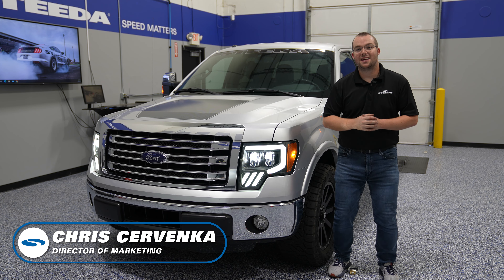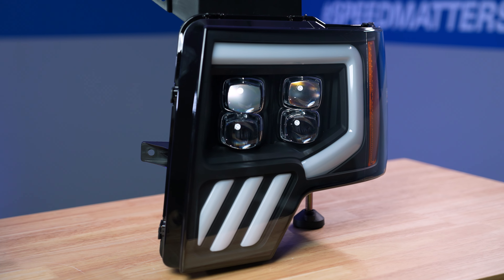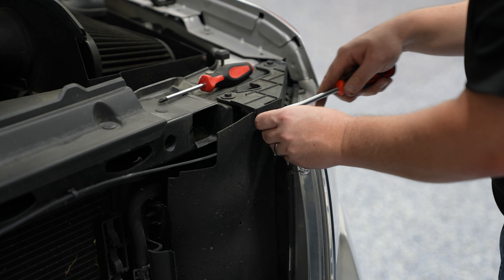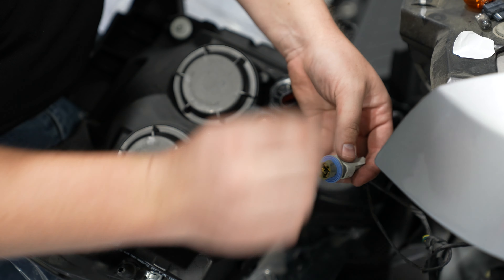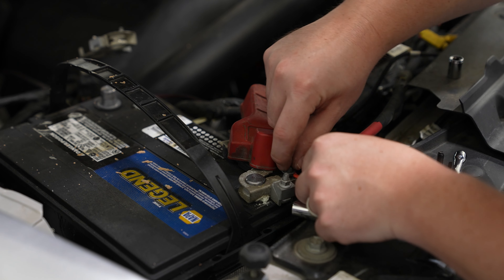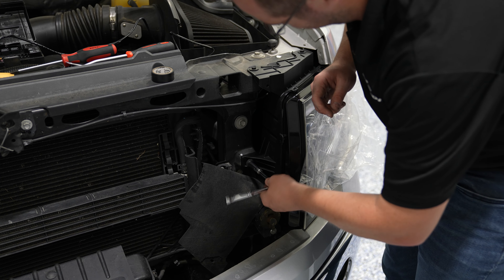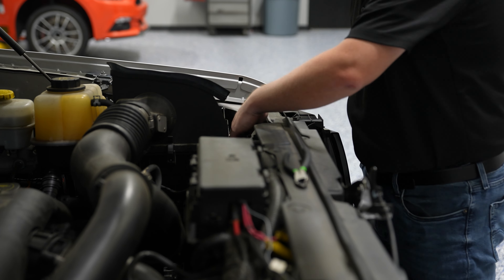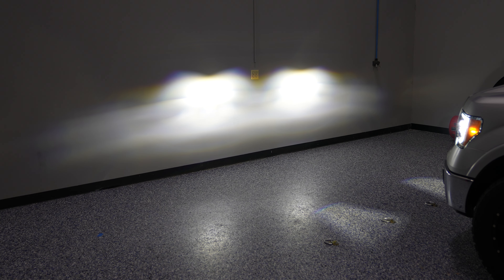Add DRLs to Your F-150 | AlphaRex NOVA Headlights | Review & Install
Looking for a sleek & modern LED upgrade for your F-150 headlights? AlphaRex has the solution with the NOVA-Series Projector Headlights. These lights feature daytime running lights that wrap around the 4 projectors that drastically increase the visibility at night. Black housings create a nice contrast that matches many of the other black accents already on the F-150 as well as any additional visual modifications. Check out this product overview and step-by-step installation on our 2014 Steeda F-150.

0:00 Intro
0:17 Product Overview
1:29 Removing the Factory Headlights
2:27 Preparing the AlphaRex Headlights
3:04 Wiring the Headlights
4:14 Installing the AlphaRex Lights
4:38 Aligning the New Lights
4:54 Securing the Loose Wiring
5:15 Outro